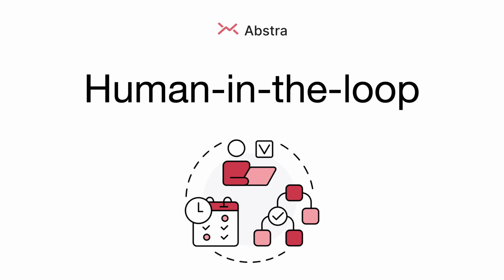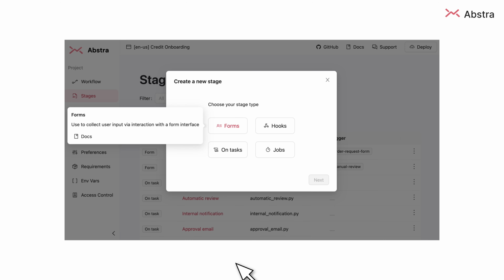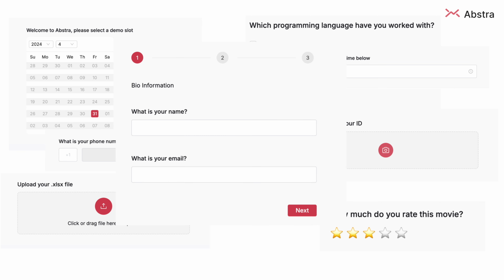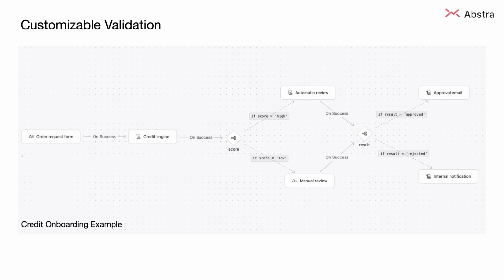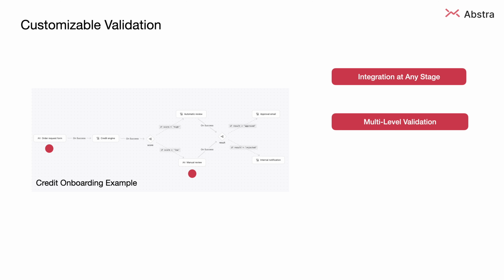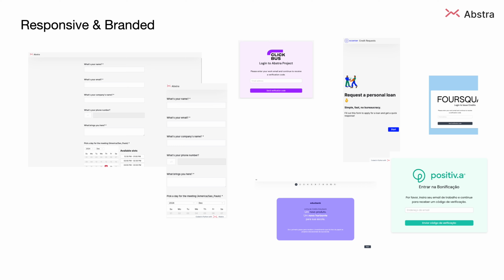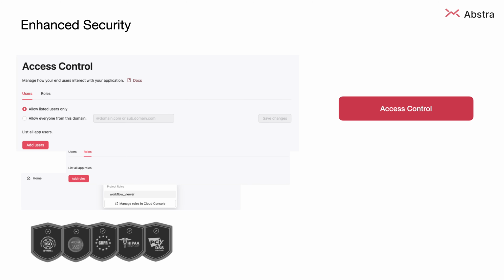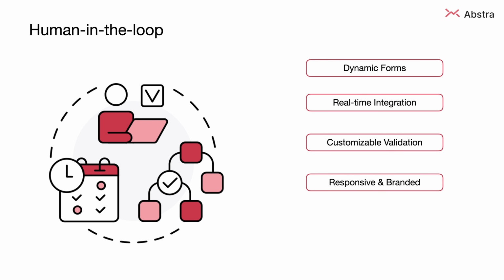Boost Your Automation: Human-in-the-Loop with Abstra's Dynamic Forms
🌟 Elevate your automation potential with Abstra's Human-in-the-Loop Dynamic Forms! Transform static processes into agile, interactive workflows that incorporate essential human insights for increased efficiency. With Abstra, empower your operations to:

📋 Build adaptable forms that cater to your evolving business requirements
🔄 Integrate seamless validations and approvals to keep workflows fluid
⚡ Harness real-time data interactions to enhance decision speed and accuracy
🎨 Achieve customizable, responsive designs that align with your brand image
🔒 Implement rigorous access controls to ensure data safety

Take your workflow automation to the next level with Abstra. Experience how our dynamic forms can supercharge your processes and automate smarter.